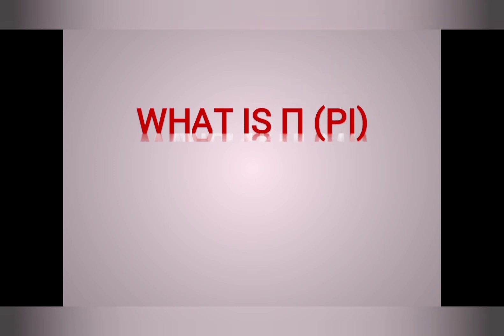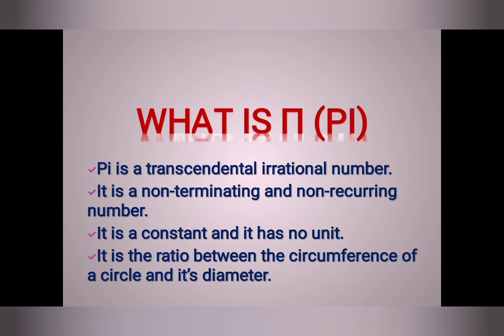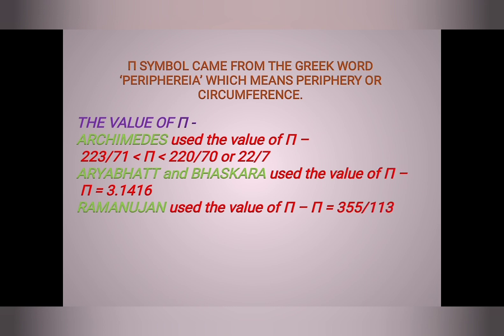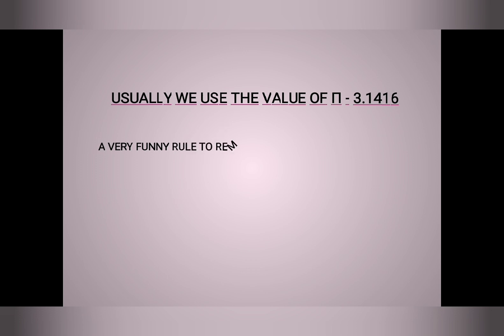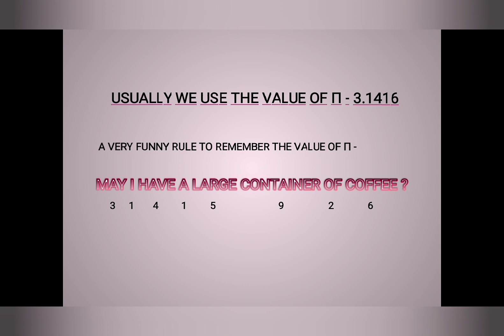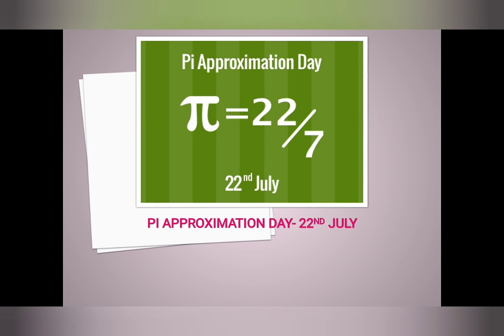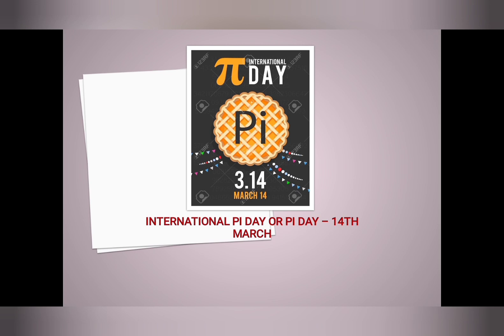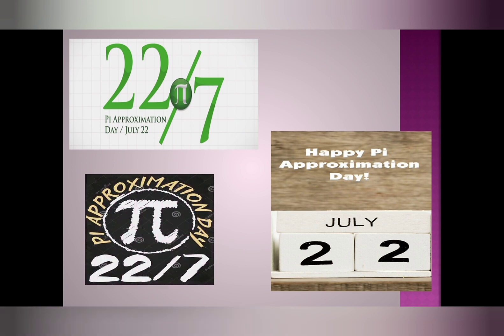Pi Approximation Day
About π Value of π Pi Approximation Day 22nd July